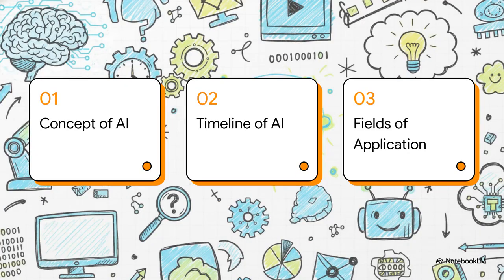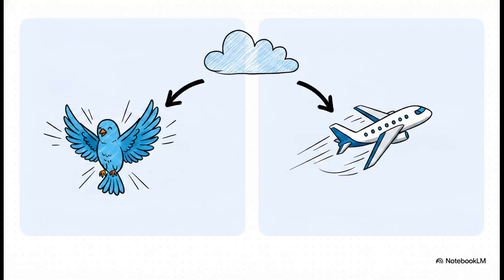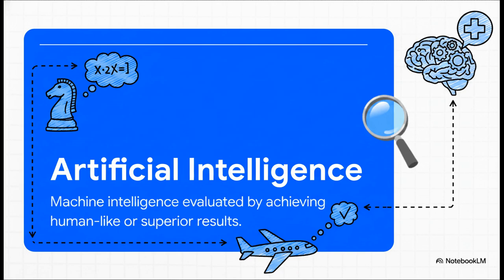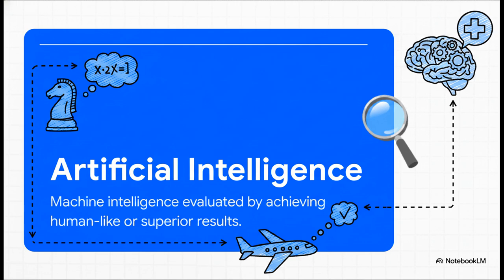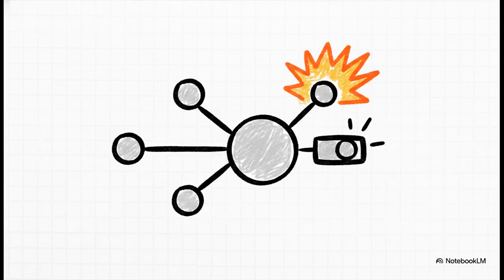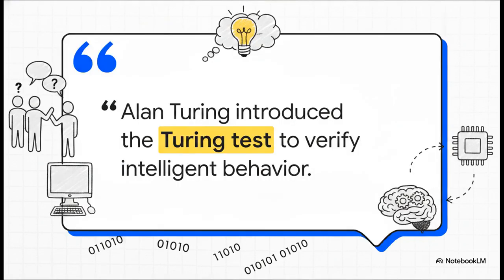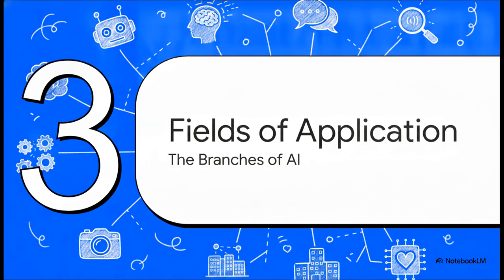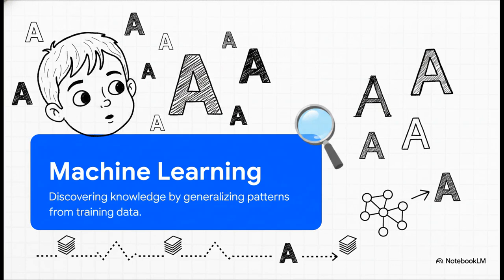What Is AI? The Complete History of Artificial Intelligence in 7 Minutes! 🤖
🤖 What is AI? When was artificial intelligence born, and how did it evolve into what we know today? This video explains the complete concept and history of AI in the simplest way possible – all in just 7 minutes!